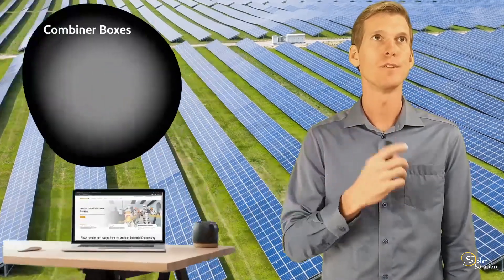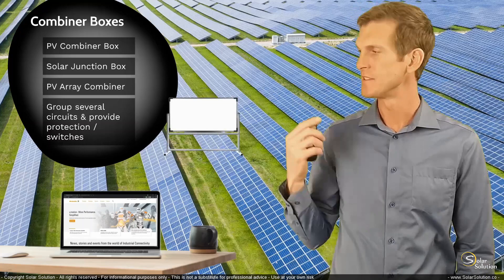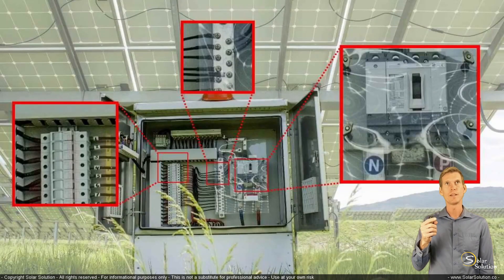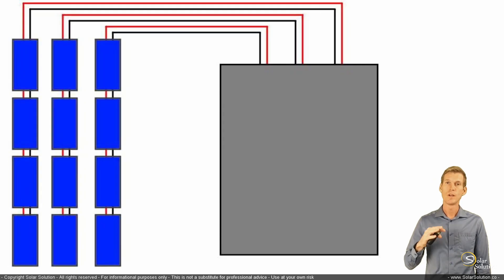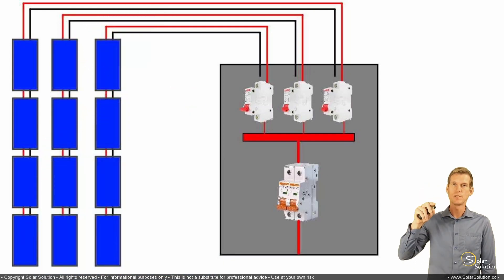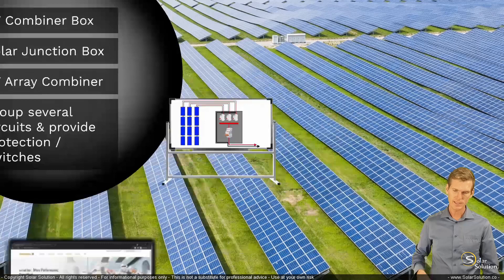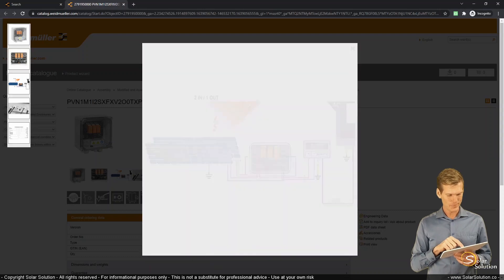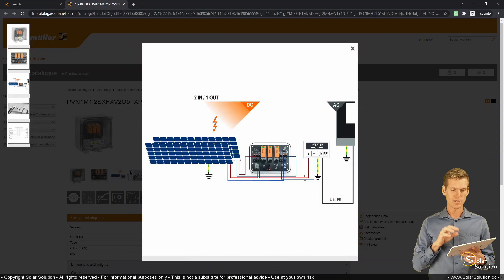The function of a Solar PV Combiner Box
Renewable Energy Engineer Jesse Gorter explains what a solar pv combiner box is.

Jesse